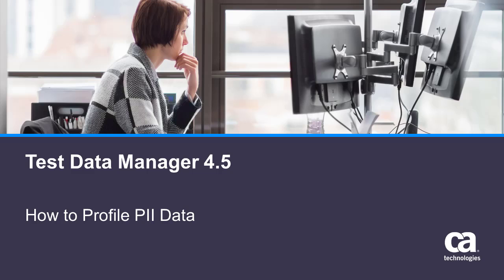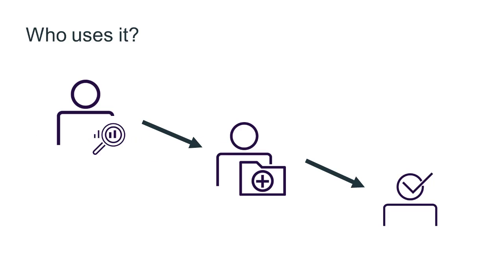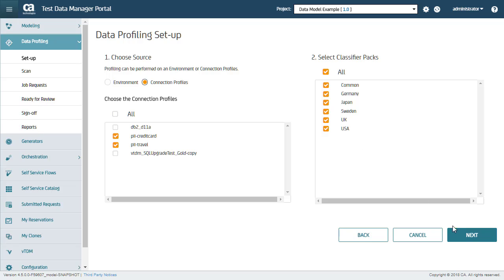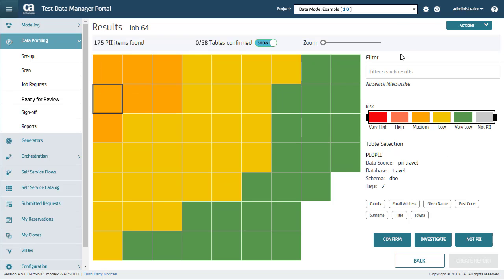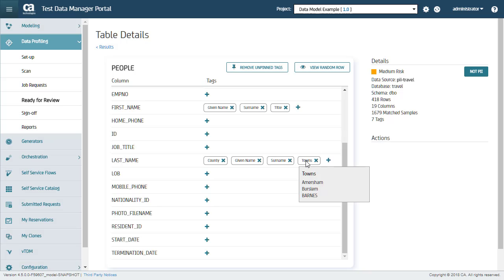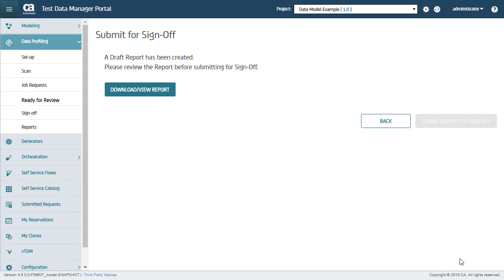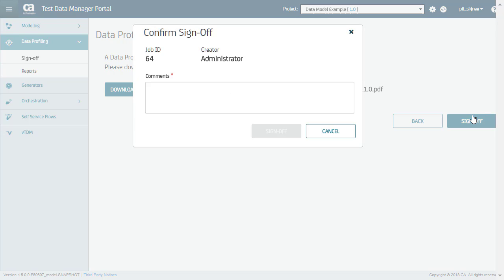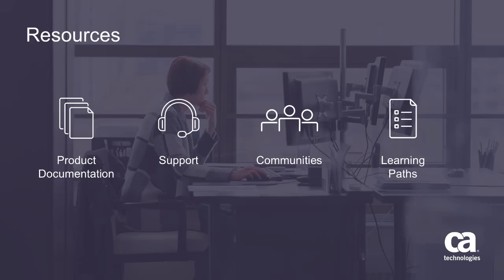Profile PII Data in CA Test Data Manager 4.5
Are you concerned about PII data leaking out of your production environment? You should be.
The new GDPR (General Data Protection Regulation) legislation which is due to become law in May 2018 and places strict rules on the way any company in the world (who maintains personal data on any EU citizen) manages this data.  Many companies are not clear on where personal (PII) data is stored across their multitude of systems, and whether they are at risk of inadvertently breaching the GDPR legislation when production data is copied to lower tier environments for testing.

In this demo, we show how the PII Data Profiling capabilities in CA Test Data Manager (TDM) 4.5 help speed and simplify the identification, triage, and auditing of PII data in your RDBMS databases, including a number of new enhancements included in the TDM 4.5 release.